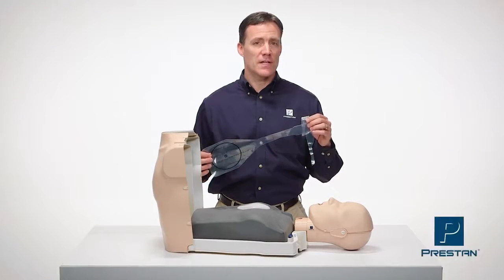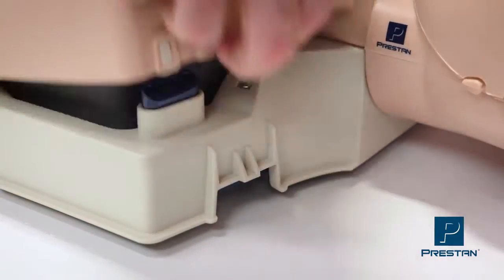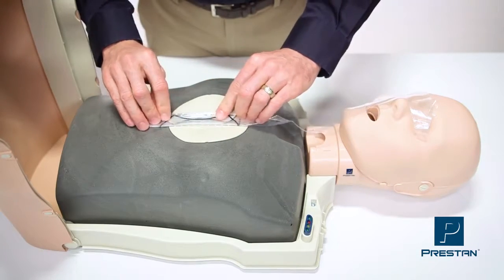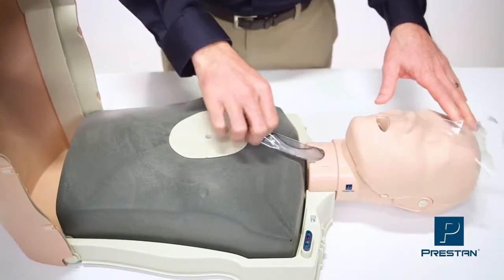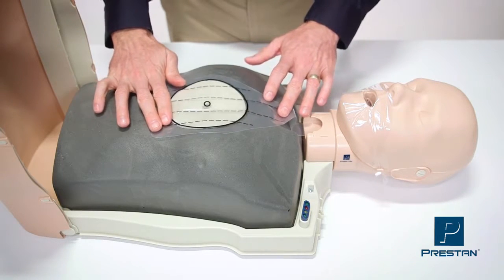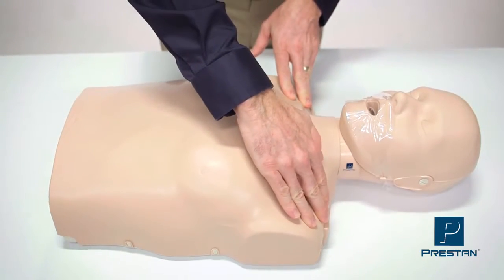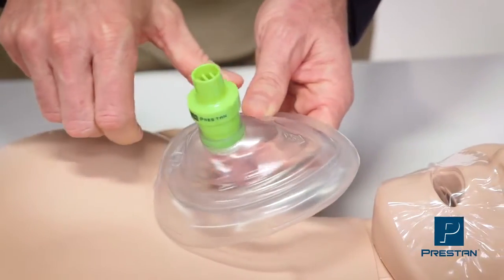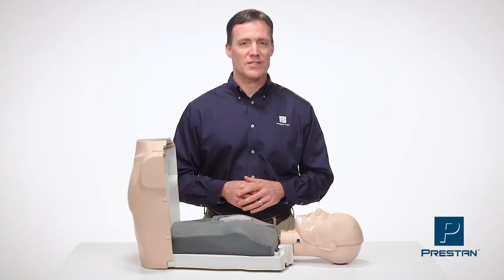Prestan Face Shield Lung Bag Installation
See a demonstration of how to properly install a lung bag and face shield into your Prestan Manikin.